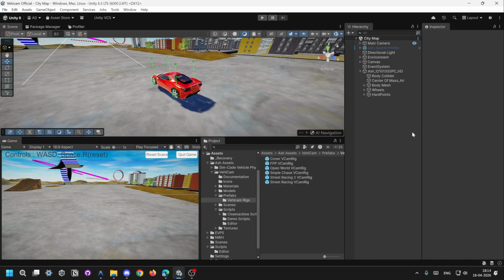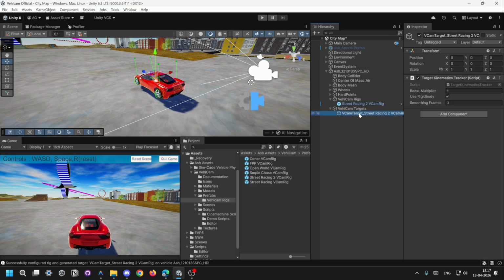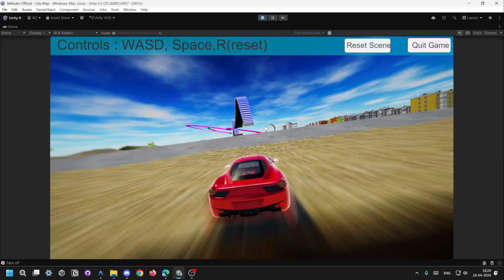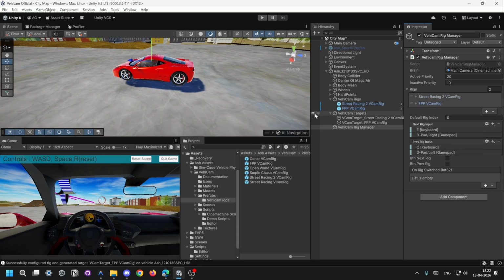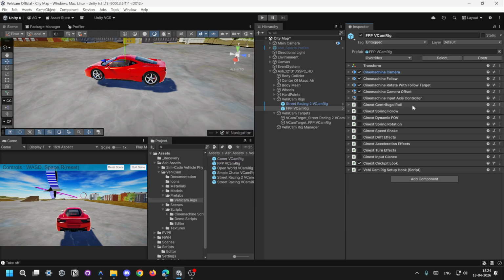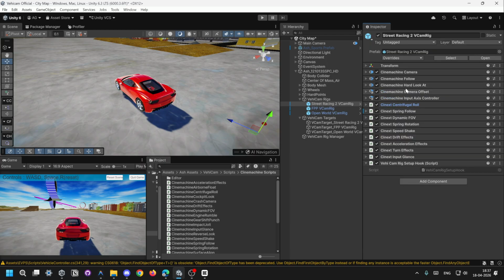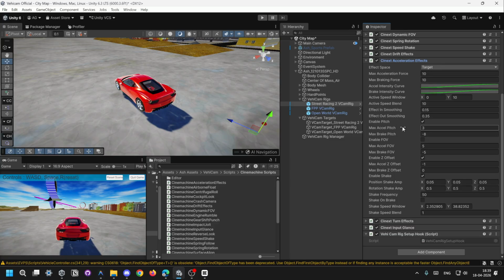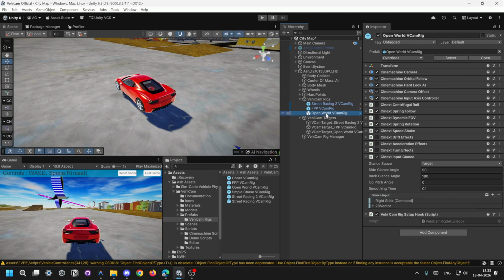Vehicam Raw Showcase